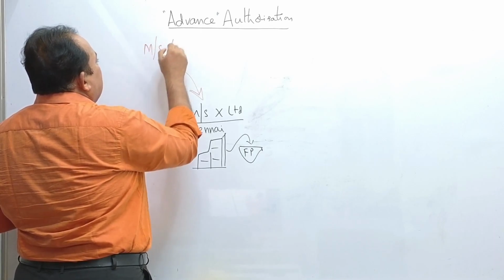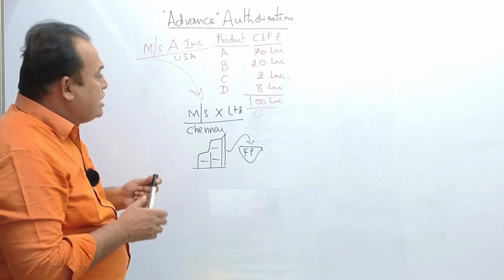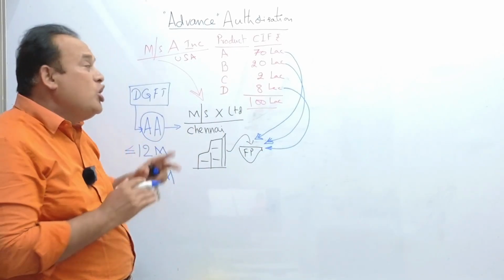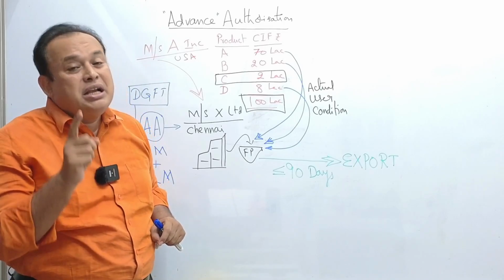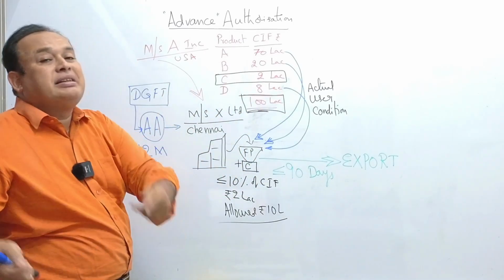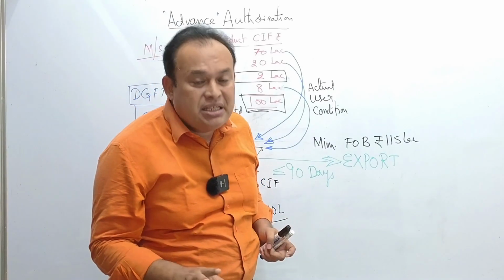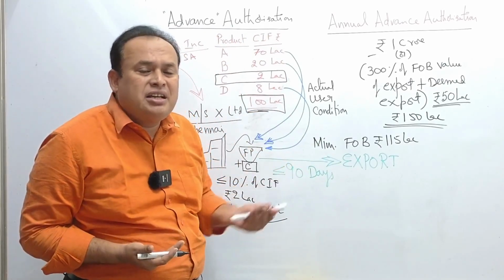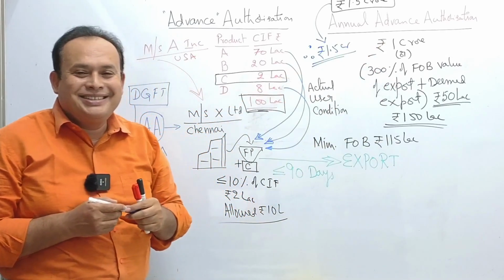FOREIGN TRADE POLICY 2023 (PART - 2) | Rafi Sir IDT Guru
FOREIGN TRADE POLICY 2023 explained with simple illustrations by Rafi Sir.
useful to cma final students, ca final as well as cs professional students.

Resource Person - Rafi Sir IDT Guru